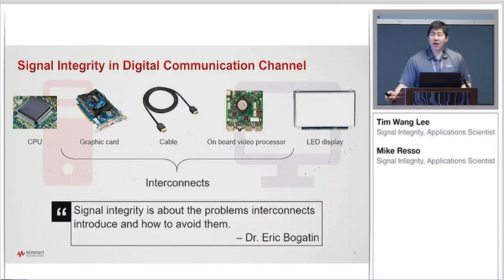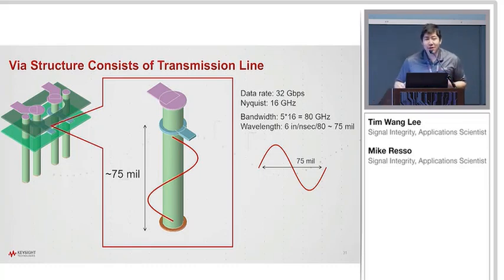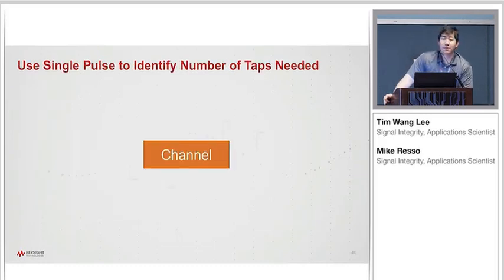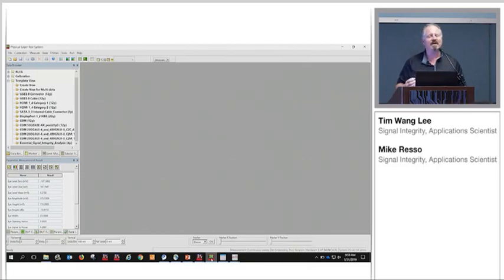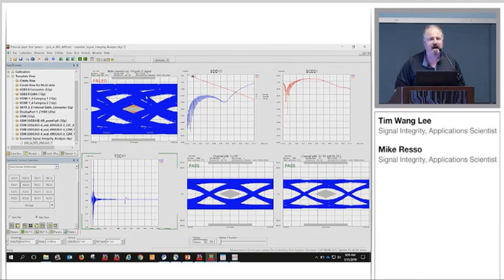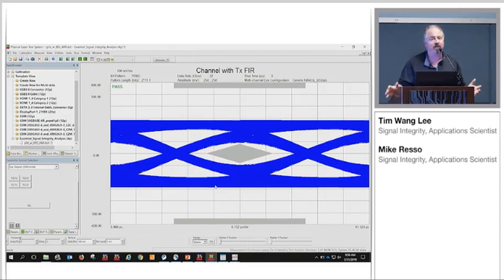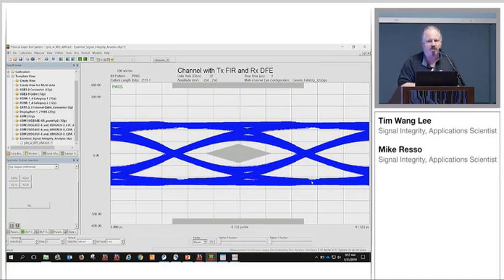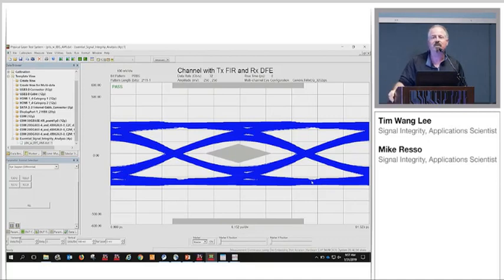The Basics on Signal Integrity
Keysight signal integrity experts introduce the fundamentals of signal integrity.